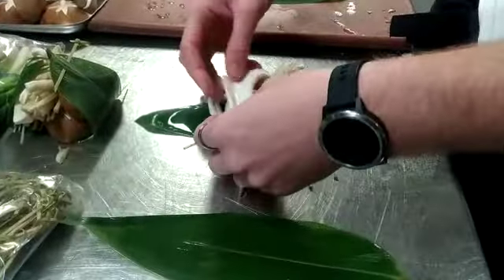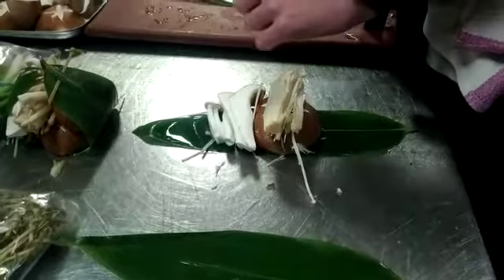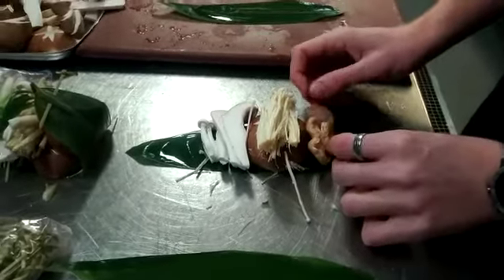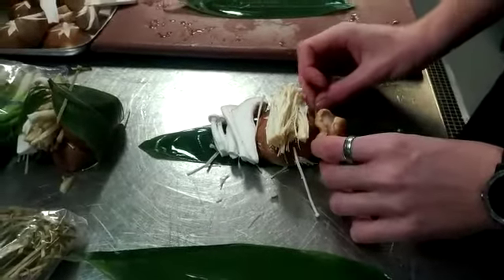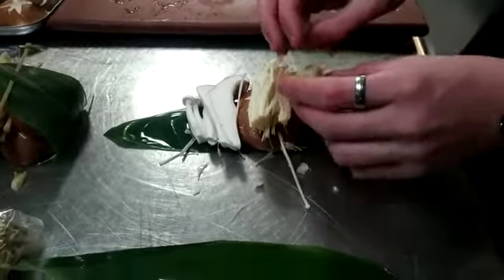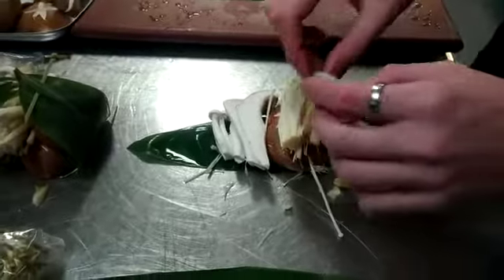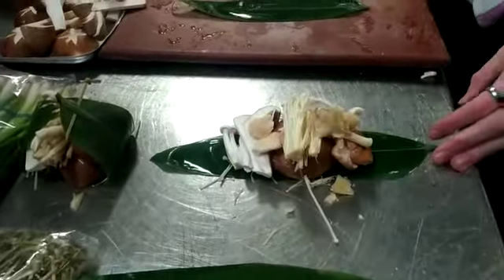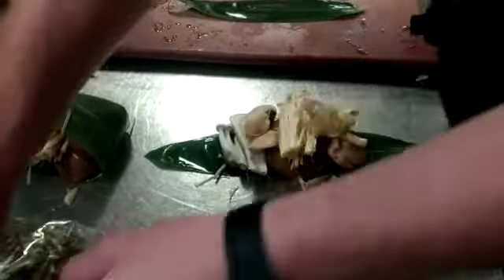Tom's Mushroom tobayaky